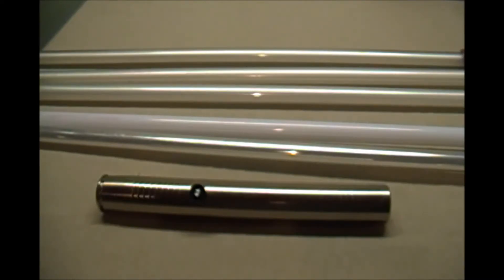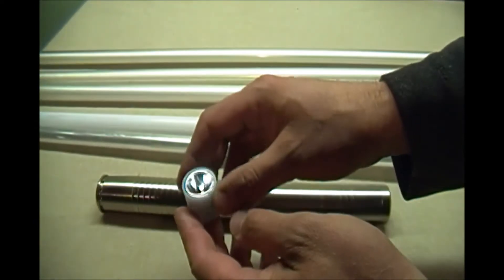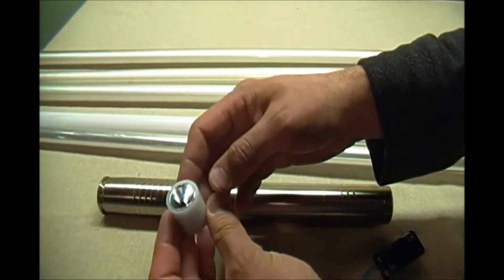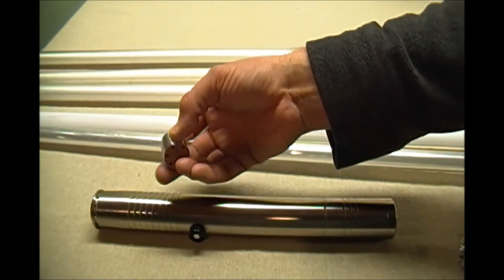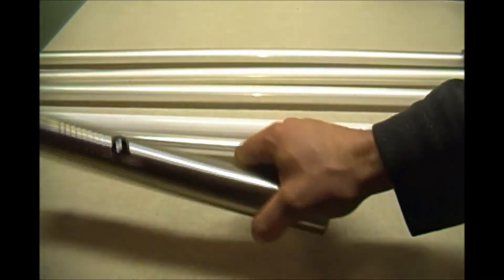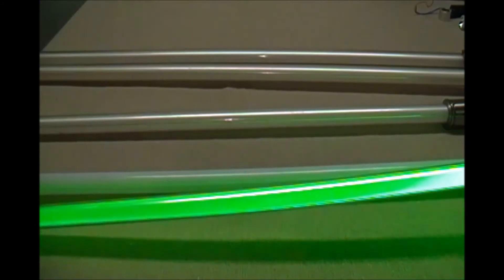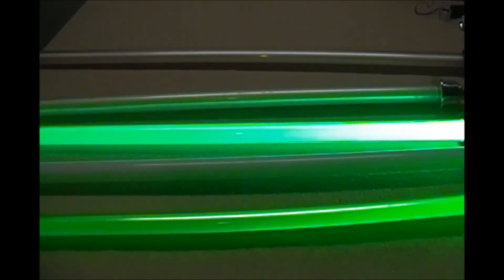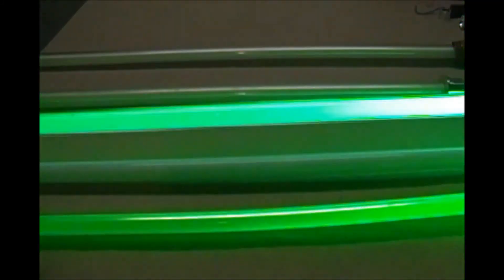Stunt lightsaber upgrade of US Redemption to Cree LED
This is an upgrade/repair I did on a Ultrasabers Redemption with a burned out LED.  I took it from a single red Rebel LED to a green Tri-Cree.  I also upgraded from a 2xAA battery setup to a rechargeable 18650 Lithium-Ion battery with in-hilt recharge.